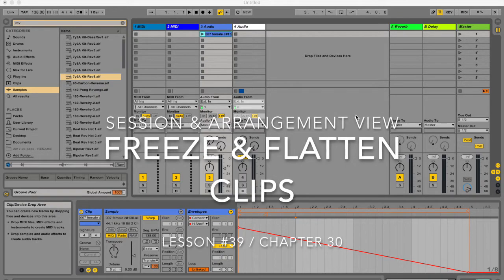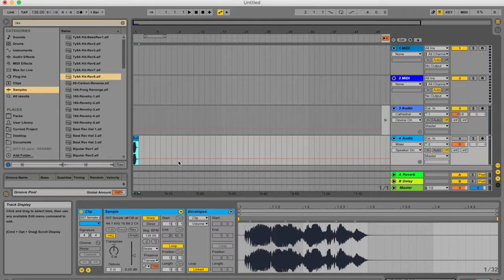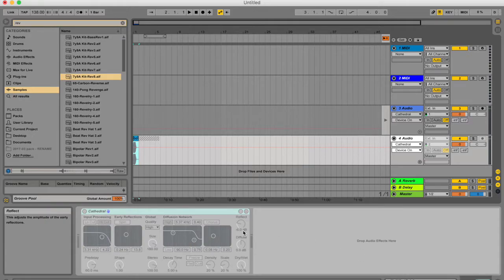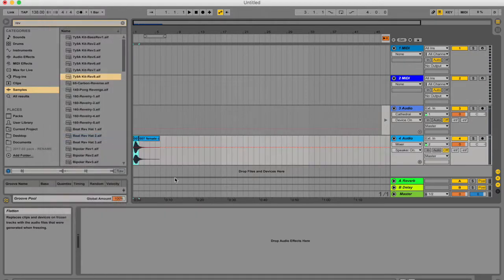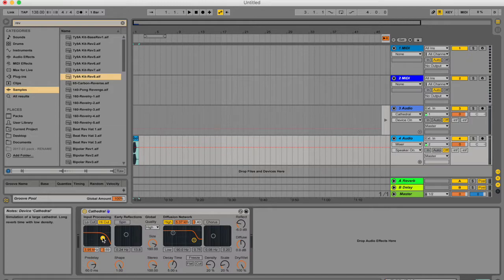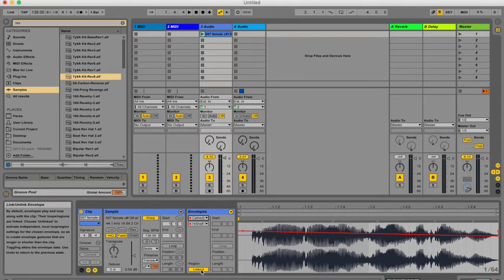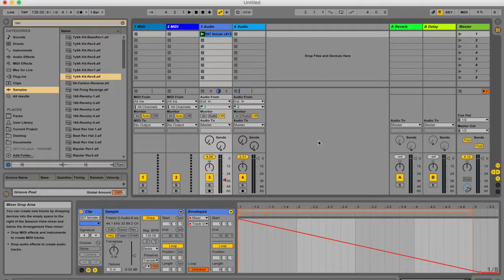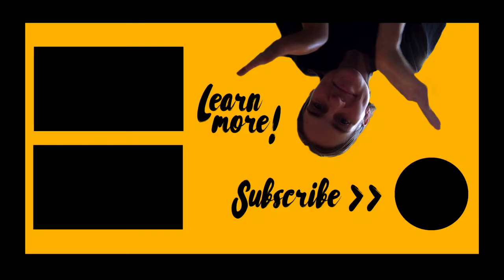Freeze and Flatten Tracks // Ableton Live Manual // #39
Learn how to freeze and flatten your tracks in ableton. What's the difference between them and how does this help you produce audio better? Find out in this video.

Downloadable PDF manual:
goo.gl/yYA6gJ